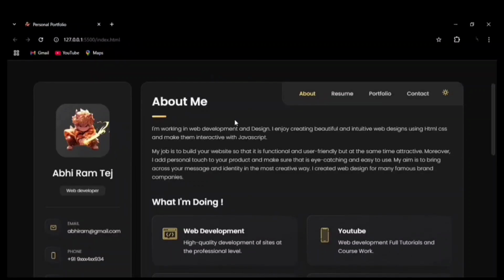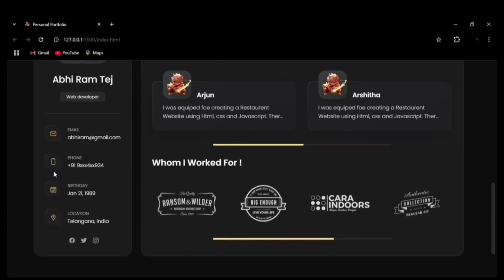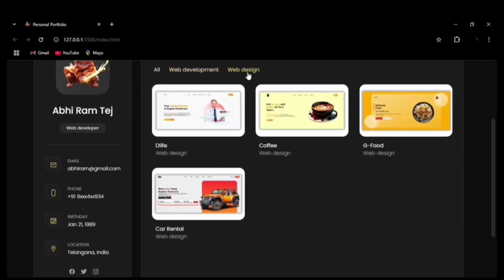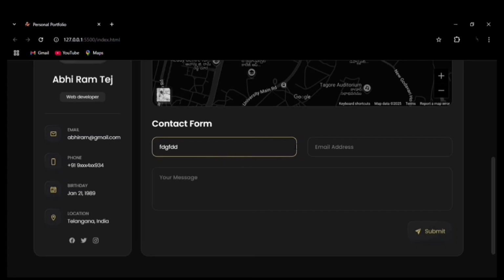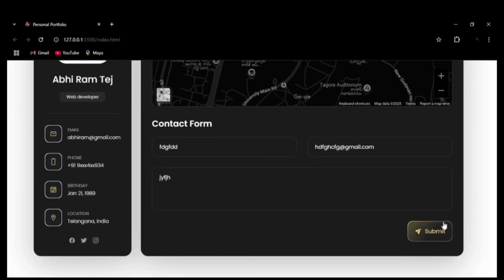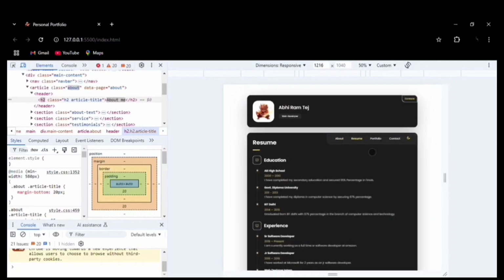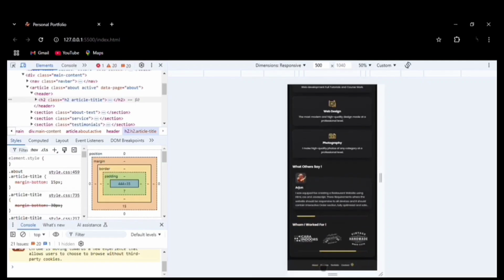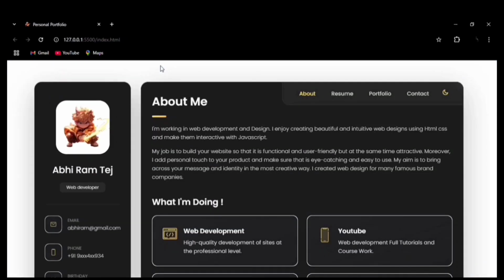How to Make a Responsive Modern Portfolio Website | Html CSS JS Beginners To Advanced Full Tutorial